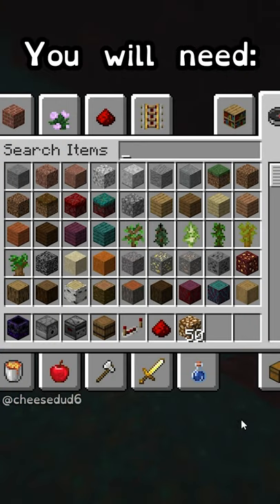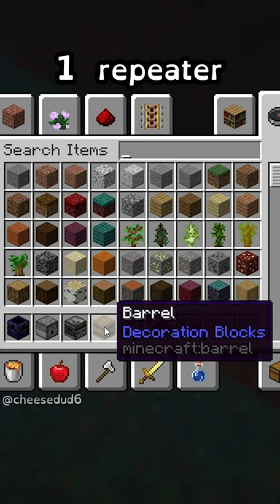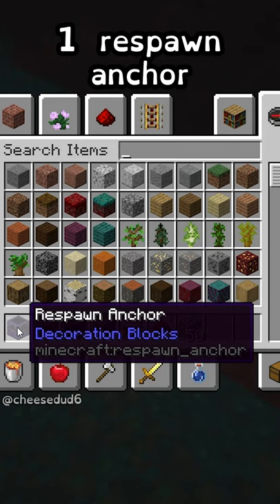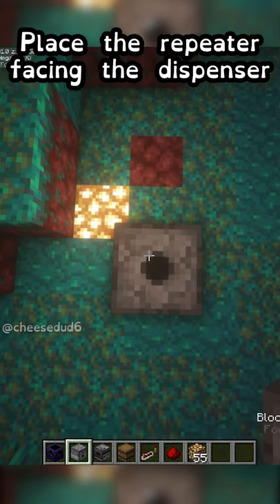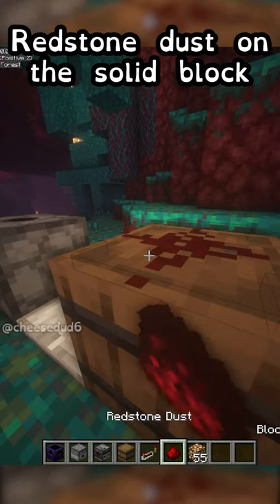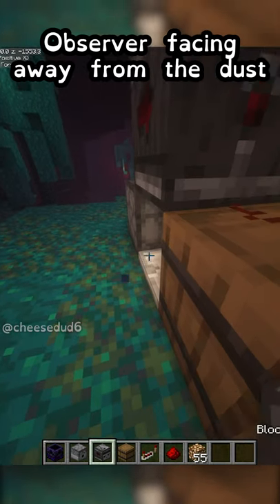How to make a Respawn Anchor REFILL ITSELF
Pretty basic design for an auto-refilling respawn anchor. Enjoy!

Sub goals: 150,000 subs by September 2021 for my fiancee to walk down the aisle wearing a Minecraft Steve head! 250,000 for me to wear one too, 500,000 for the entire wedding party, 1,000,000 for every guest to wear one too.

‣Twitch - (FRIDAY STREAMS ON YT - OTHER STREAMS ON TWITCH) 🎮🔴

CHEESECRAFT SERVER HOSTING BY SoulNode!
Get your own server for your friends with SoulNode!

JOIN THE COMMUNITY MINECRAFT SERVER!^
Java IP: cheesecraft.soul-node.net
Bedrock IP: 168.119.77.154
Bedrock Port: 2397

💸💸💸Start investing in stocks and options with Webull! The first 50 people who deposit $100 after using my link get an extra stock free!

Use my iBUYPOWER code to get a discount when buying a PC and/or parts!

My microphone
Minecraft Java Edition
Smash Bros Ultimate

Webcam border, Video Outro, and Stream Intro by PolarsFox